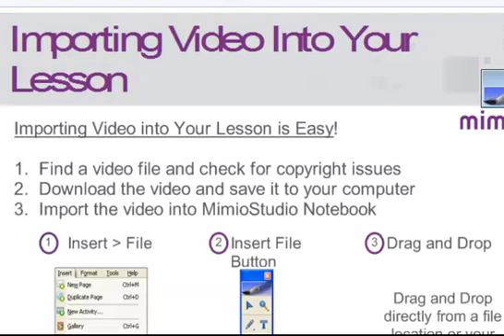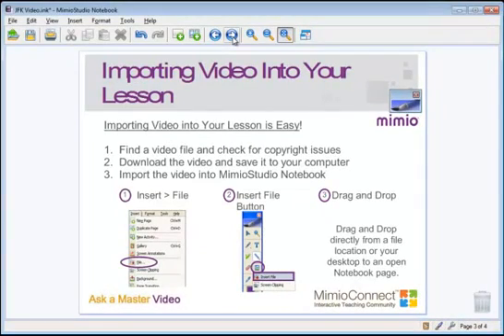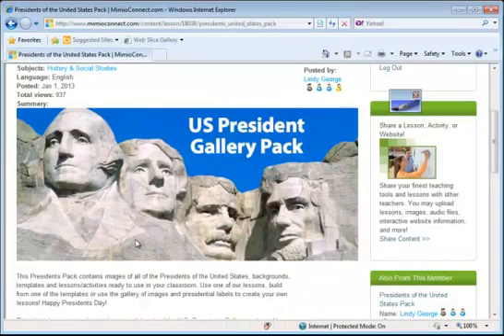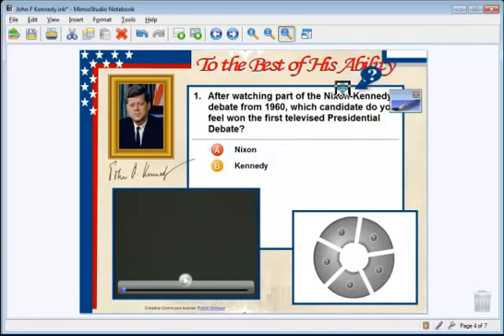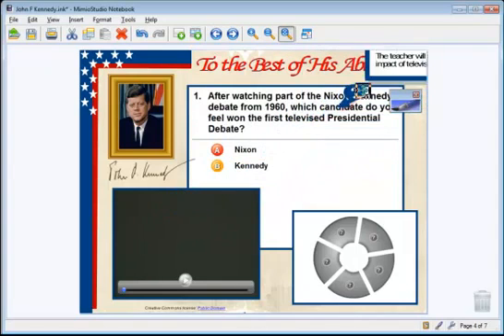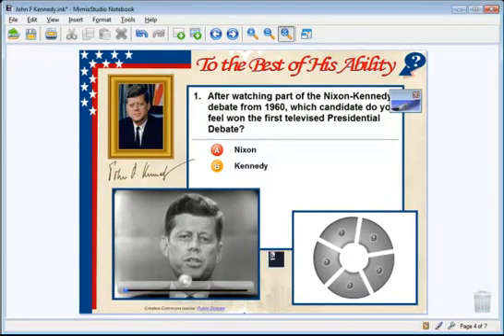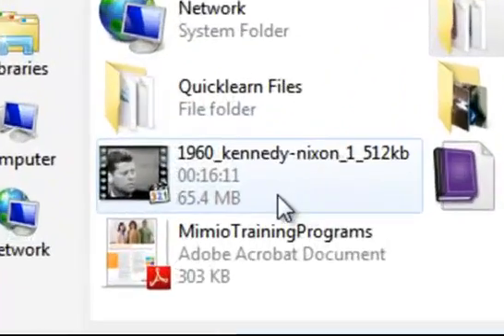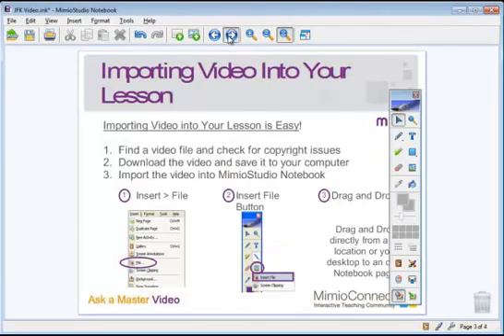Using Primary Source Videos in Your MimioStudio Lessons - Ask a Mimio Master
This short video will demonstrate how you can engage your students in interactive activities using primary video sources.  This video explains the process in which video files can be easily imported into your MimioStudio Notebook lessons.  The video also highlights a lesson in which video is used  to actively  engage students in content.

If you would like to download the lesson featured in this video, please

If you would like to learn more about how to import content into your MimioStudio lessons, you might be interested in participating in one of our free Mimio Quick Learn online training sessions.   For more information and to register for MimioStudio Basics III, please